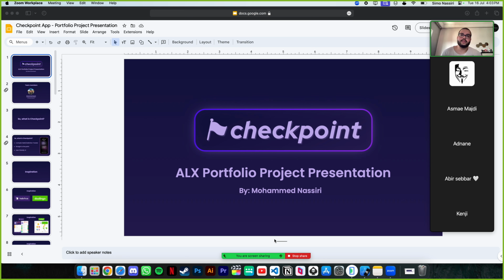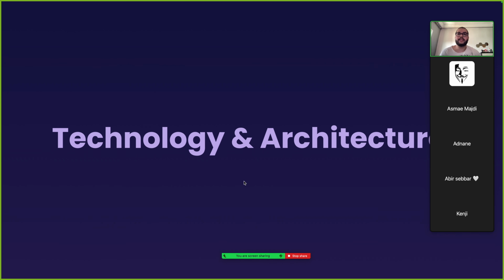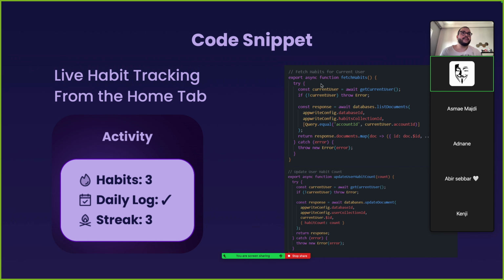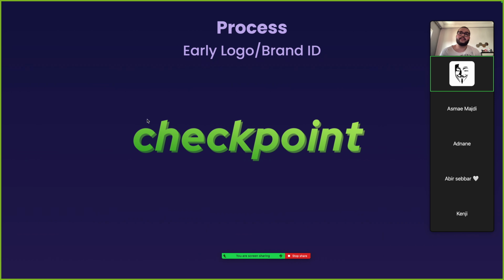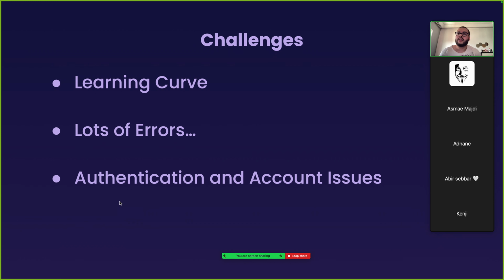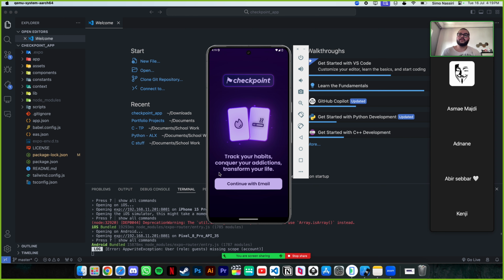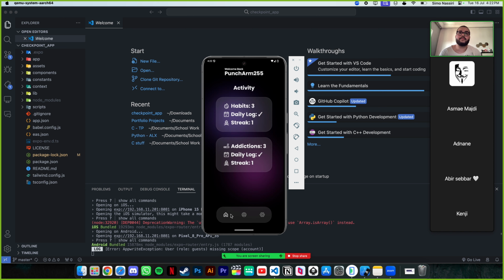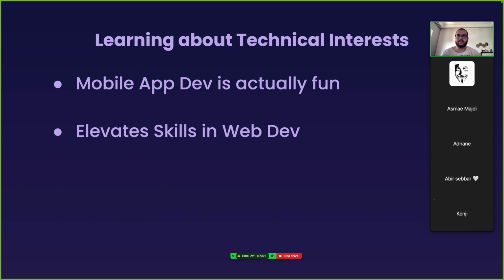Checkpoint App - ALX Portfolio Project Presentation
Chapters:

0:00 - Introduction
0:34 - Team members
1:05 - So, what is Checkpoint?
1:39 - Inspiration
3:06 - Technology & Architecture
4:51 - Core Algorithms
5:43 - Code Snippet
8:04 - Process & Timeline
11:08 - Challenges
14:21 - LIVE DEMO
19:09 - Upcoming Features
20:17 - Learning about Technical Interests
21:59 - Conclusion and QNA